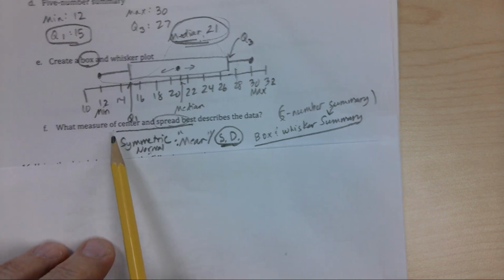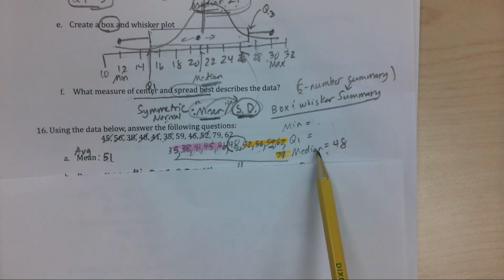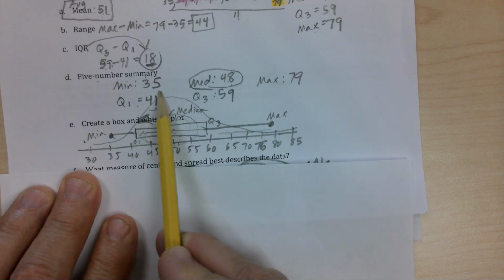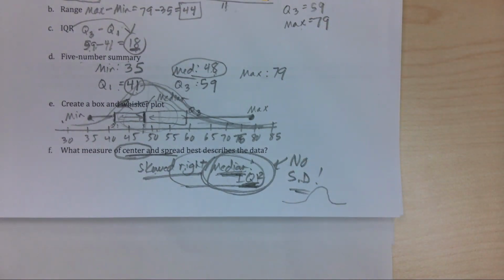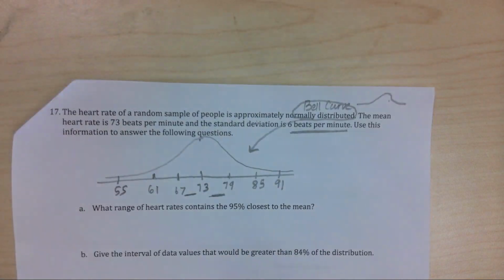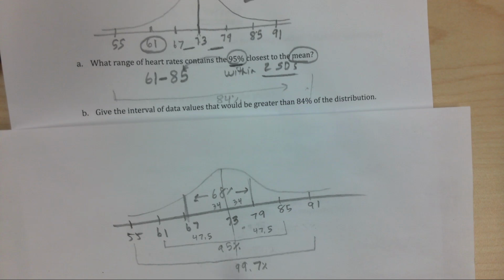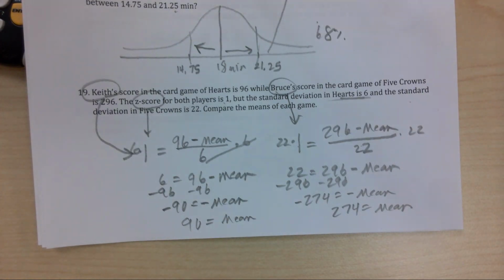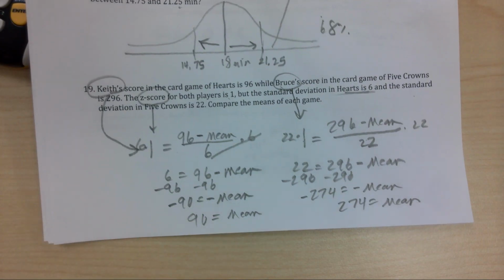Algebra 2B Unit 11 Test Review Part 2: 15f-.......